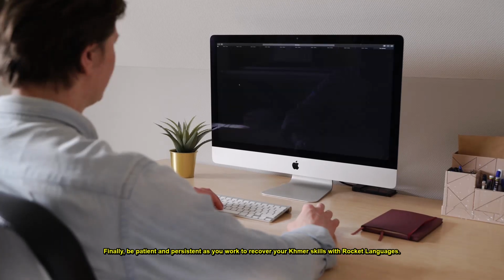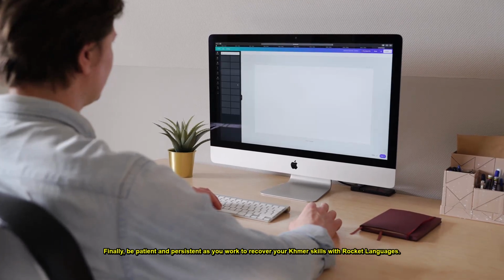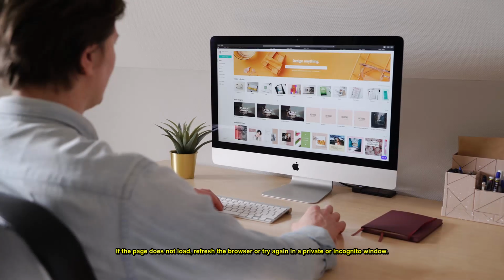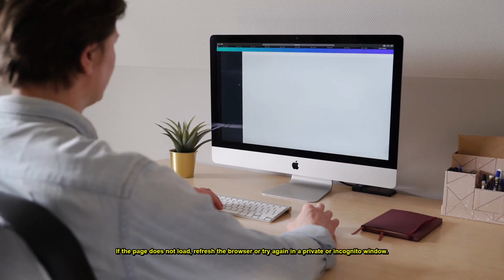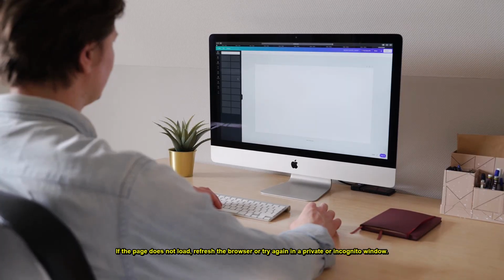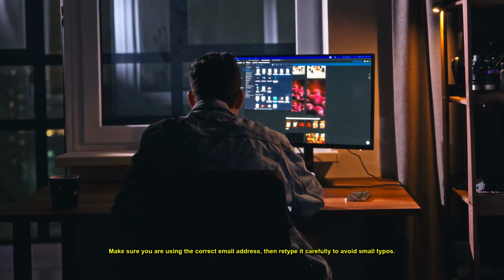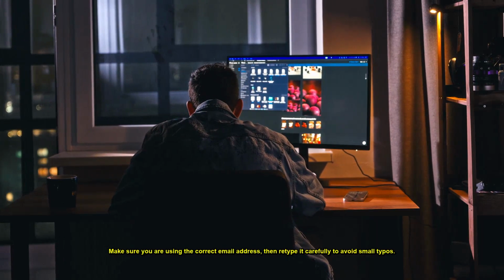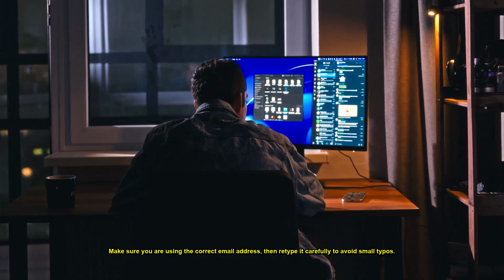How to Recover Your Khmer Skills with Rocket Languages - Beginner Guide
Unlock the secrets to mastering Khmer with our comprehensive beginner's guide on Rocket Languages! In this video, we’ll walk you through effective techniques and tools to reclaim your Khmer language skills, whether you're starting fresh or brushing up on what you already know. Discover engaging learning methods, useful resources, and tips to enhance your language journey. Join us and take the first step toward fluency in Khmer today!